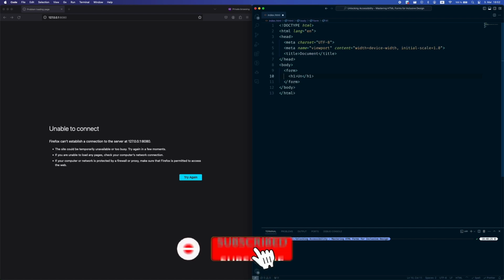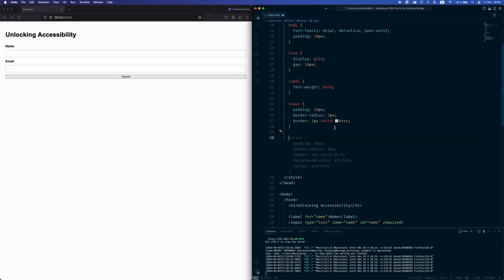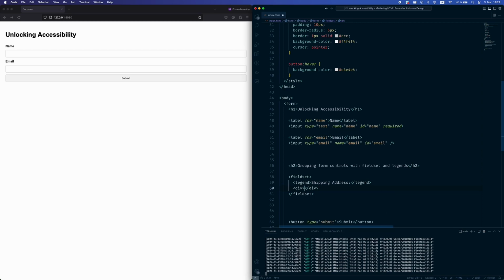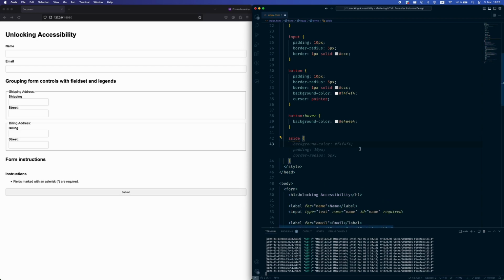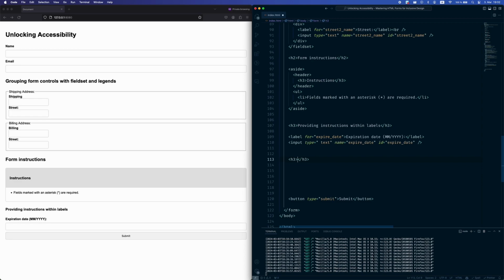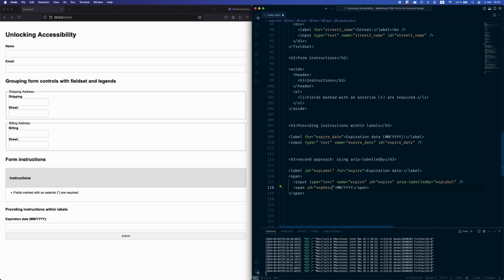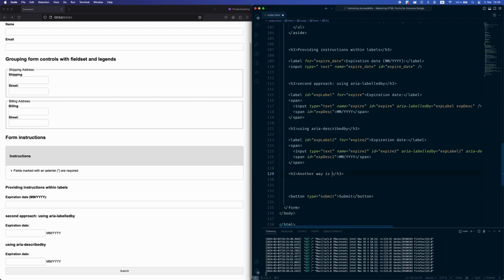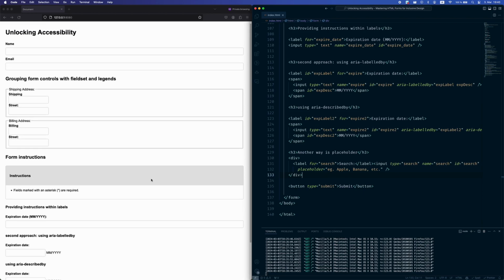Web accessibility - Avoid making these mistakes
🌟 Dive into the world of web accessibility with this enlightening video!

Join us as we uncover common mistakes developers make when crafting accessible forms. From overlooking the importance of labeling controls to neglecting proper grouping techniques, we'll explore the dos and don'ts to ensure inclusivity for all users.

Discover the power of using ARIA attributes like aria-labelledby and aria-describedby, and learn why placeholder text alone isn't sufficient. Let's pave the way for a more accessible web together!

🔥 MY CAMERA GEAR 🔥
Video Camera
Photo Camera
Main lens
Travel Tripod
CHAPTERS / TIMESTAMPS
0:00 - Intro
0:25 - Labeling Controls
1:22 - Grouping Controls
2:15 - Form Instructions
3:00 - Providing instructions within labels
3:21 - Using aria-labelledby
4:03 - Using aria-describedby
4:45 - Bonus Tip
5:10 - Outro